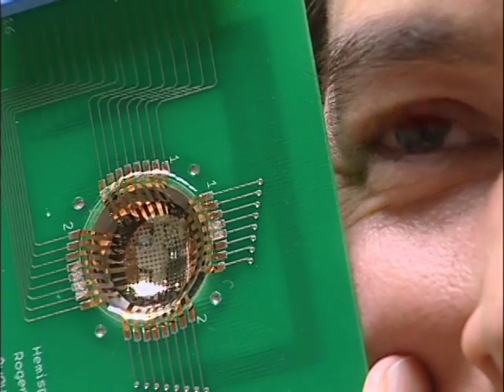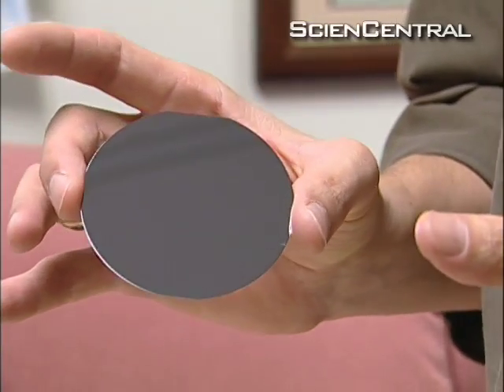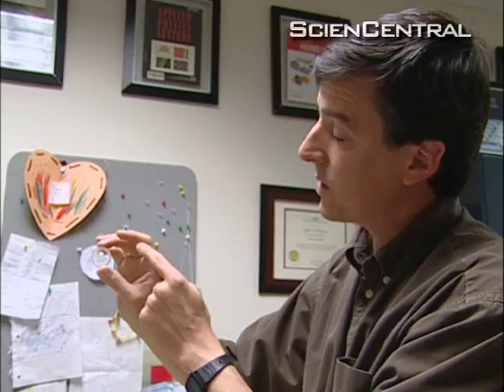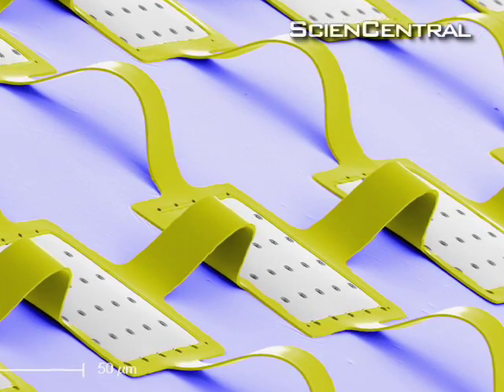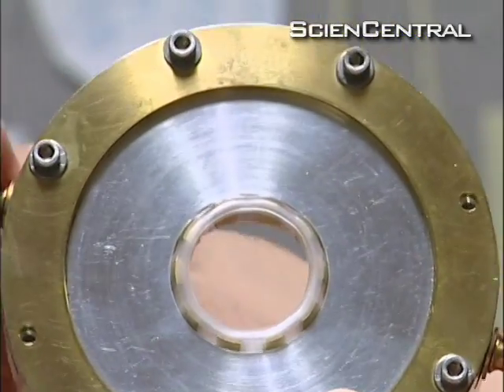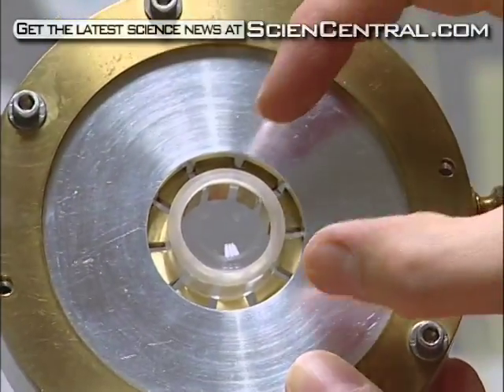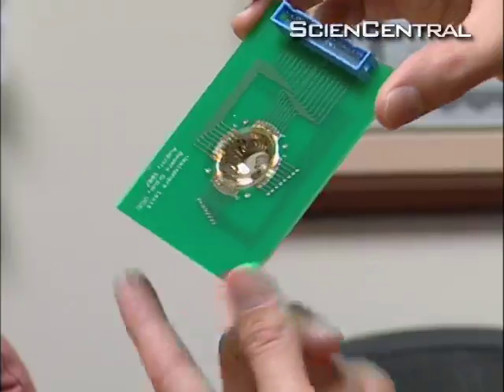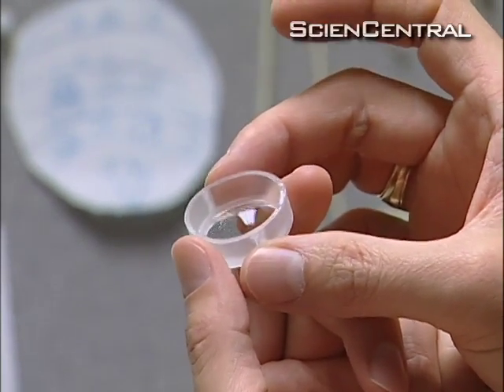Better Bionic Eye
Artificial, bionic-like eyes, similar to the ones in the iconic image of The Terminator, are another step closer to becoming reality.